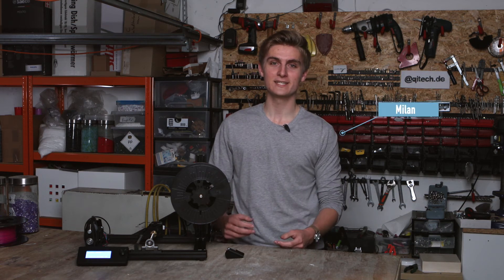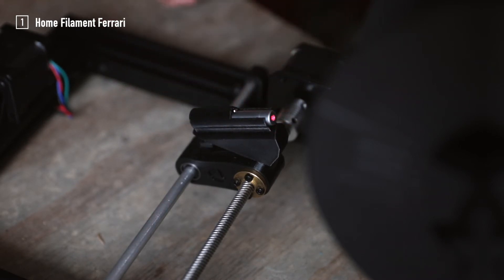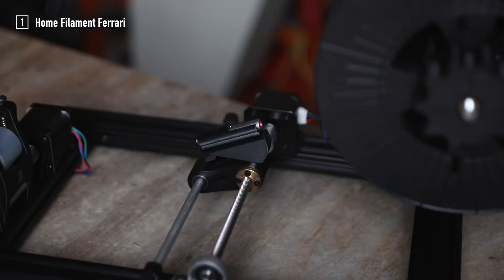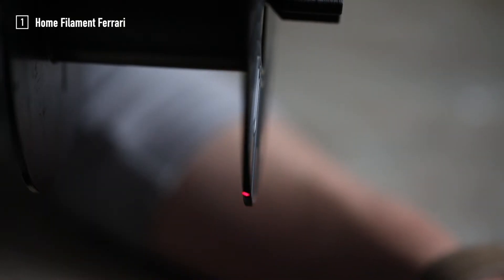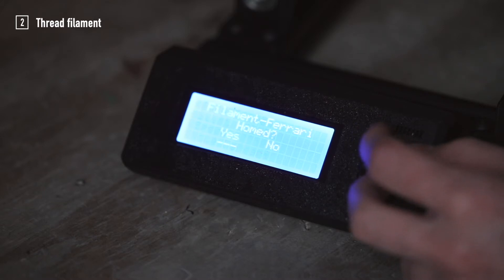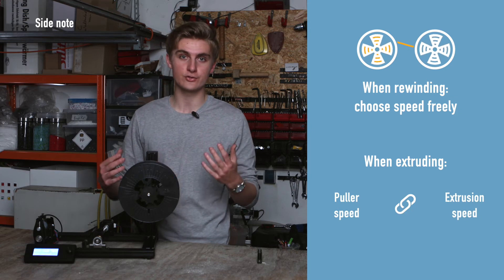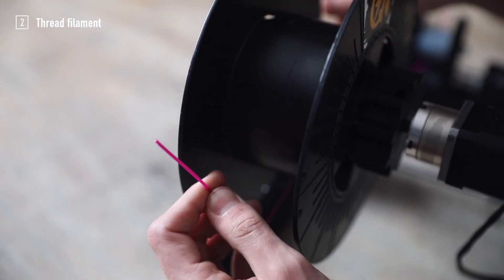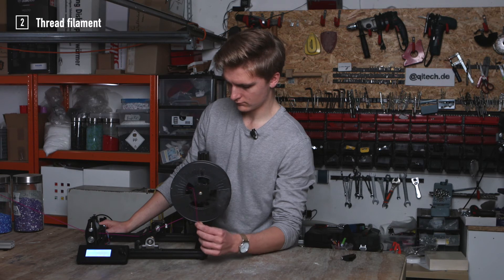How to use the QiTech Winder | Make 3D printing filament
In diesem Video zeigen wir euch, wie ihr den QiTech Winder in Betrieb nehmen könnt, um euer eigenes 3D-Druck Filament perfekt aufzuwickeln.
Um mehr zu erfahren, besuche uns einfach auf unserer Website oder unseren Social Media Kanälen :)

🇬🇧  In this video, we show you how to use the QiTech Winder to perfectly wind your own 3D printing filament.

What follows now is a text with nonsense where I added the usual hashtags, you can just ignore it.
3dprinting is absolutely magical! This new technology uses filament to create something really special out of plastic.
We don't like the plasticwaste, that is produced when prototyping with the 3dprinter. So that walle doesn't have to clean up the world by himself, we developed machines for recycling, and share them with the precious preciousplastic community.
We already launched the winder and are trying to launch our extruder. If you like prusament from prusa3d you will machines from QiTech even more. We over (or under) engineered it to enable perfectwinding.
To combat our Minderwertigkeitskomplex (thats a german word) we tell ourselves that our Winder is far superior to the filastruder or the filabot.